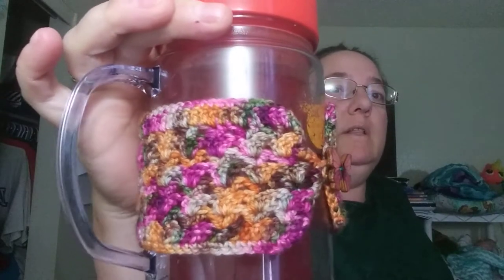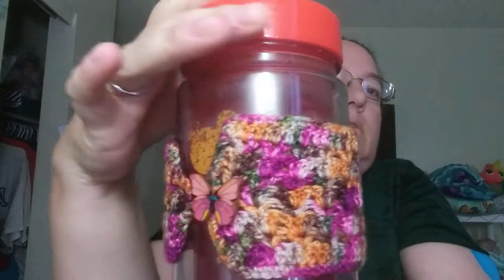WIP's (starfish turtle shell and tiny converse shoes), FO's (Starfish Beach Bag and coffee cozy),